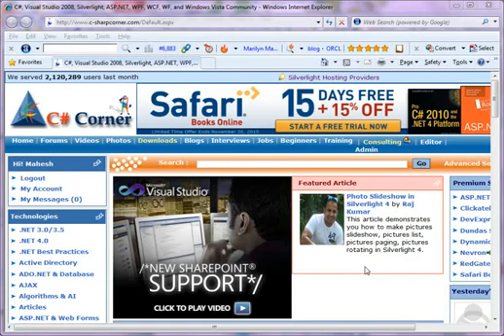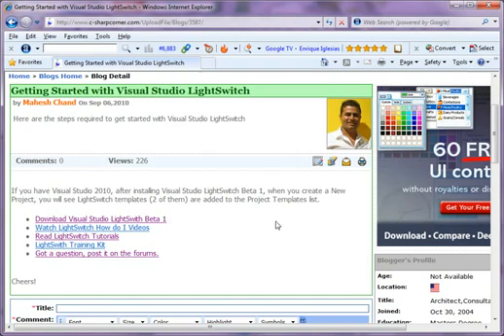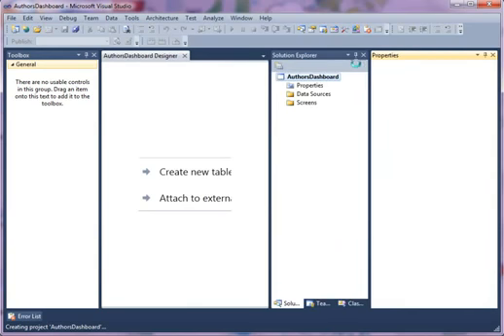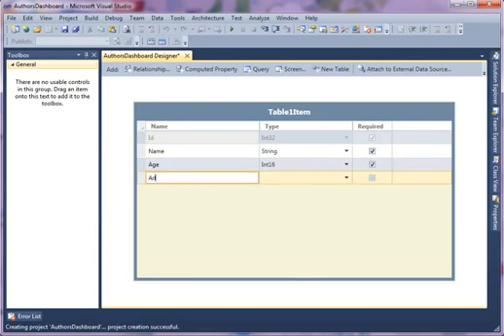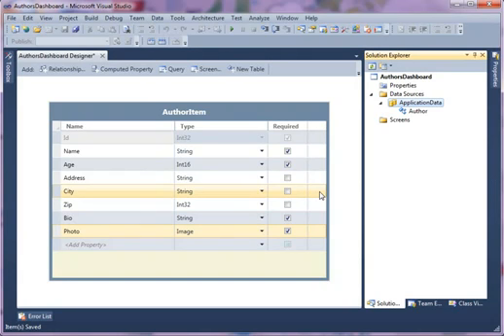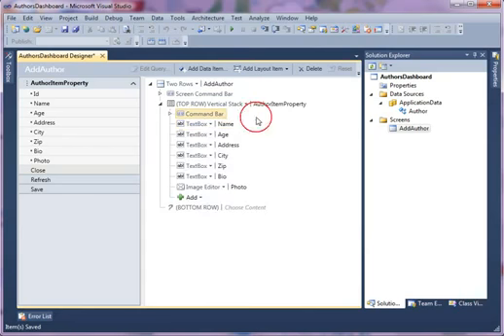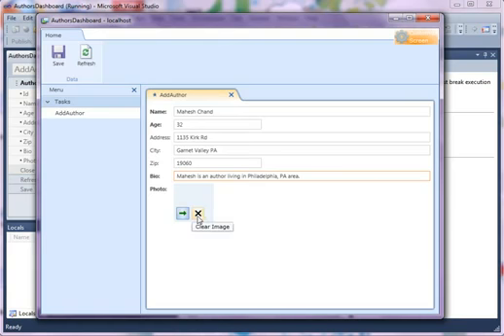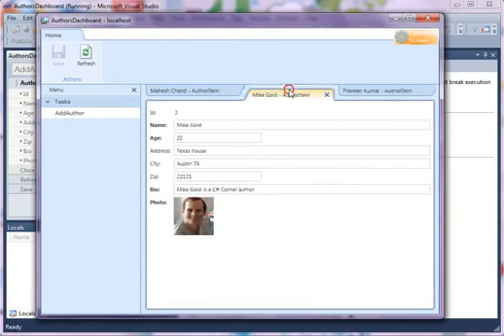Getting Started With LightSwitch Beta